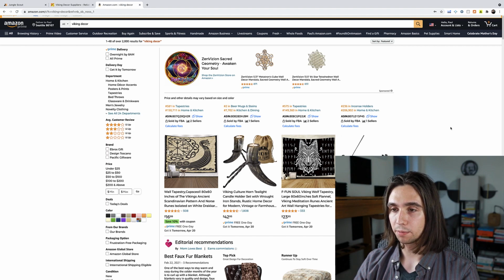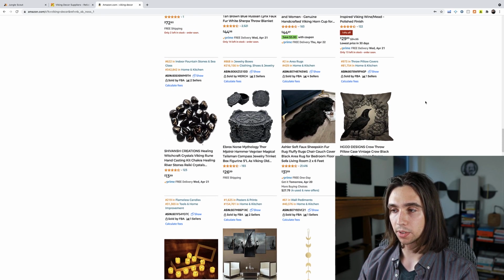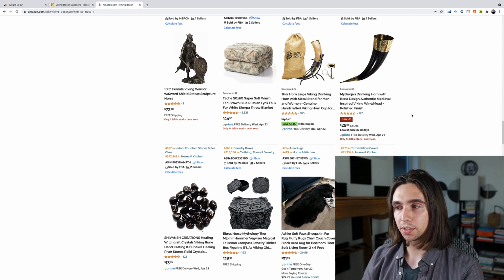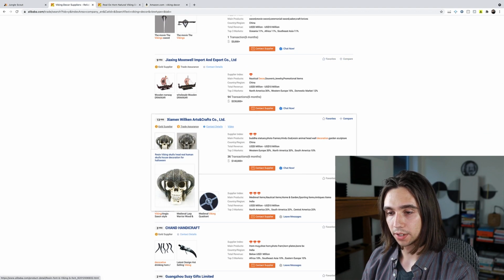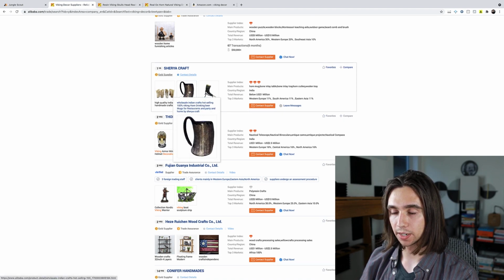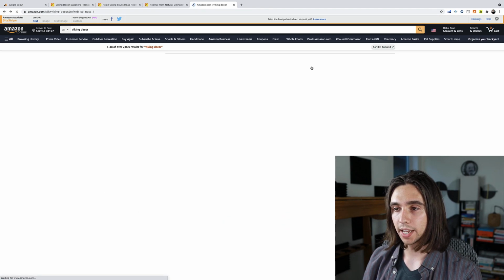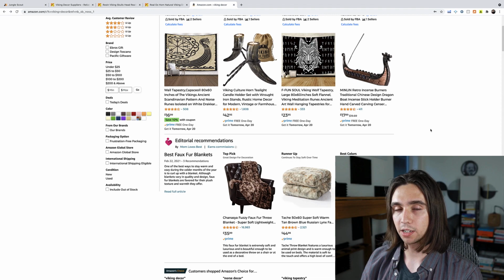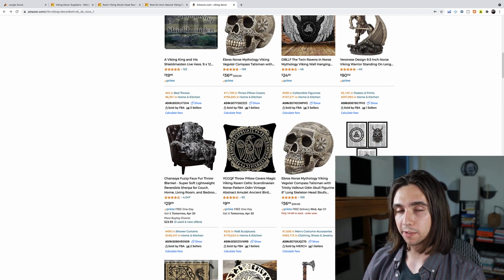This Beginner Friendly Amazon FBA Technique Makes Listing Products TOO Easy!